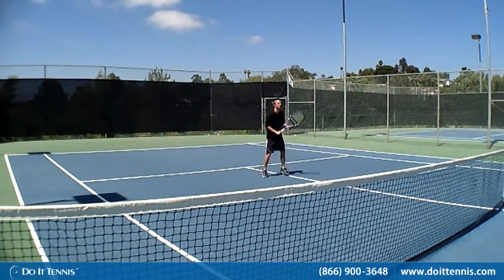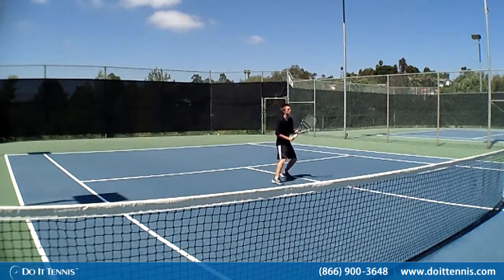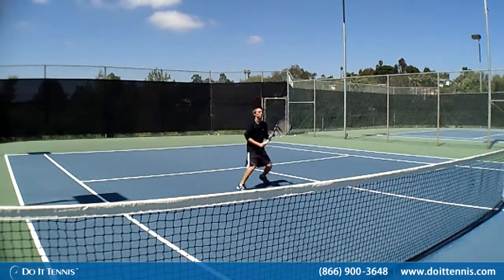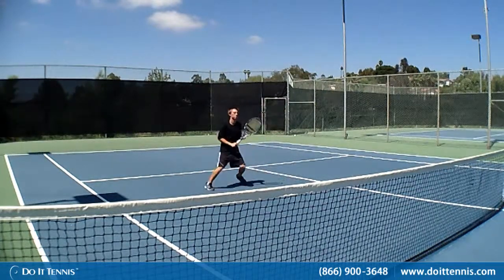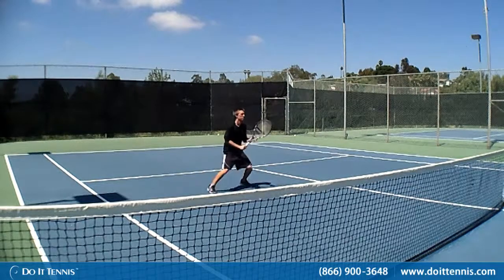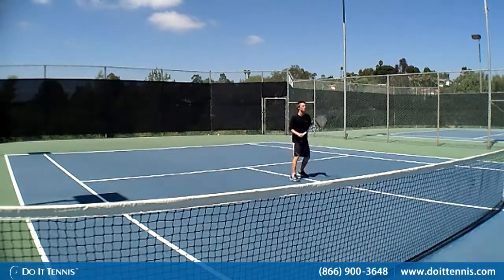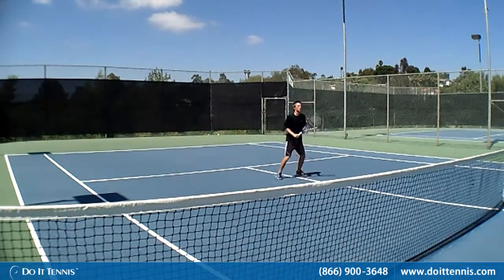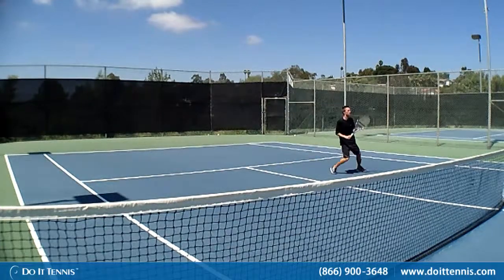Babolat Pure Drive 107 GT Tennis Racquets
If you want to be the smoothest racquet player on any tennis court, then, the Babolat Pure Drive 107 GT will ensure you are that. One of the best amongst the Pure Drive series, this combines the GT or graphite tungsten technology to increase your precision in giving that powerful shot. It also has the dynamic Woofer technology that helps you receive a 25% more power and contact with the ball and the strings to increase the power of your shot. It has an increased head size of about 107 sq. inches to give you more power as well as even volleys during your play.

The Babolat Pure Drive 107 GT has a length of 27.2 inches, strung weight of 10.3 oz. and balance of 2.8 pts giving you that extra manoeuvrability. An impressive swingweight of 313, stiffness of 69, string pattern of 16/19 and power level that is moderate. The Babolat Pure Drive 107 GT is ideal to create the right impression.